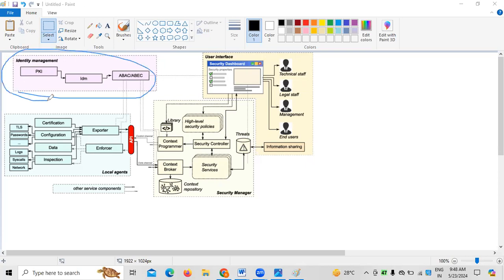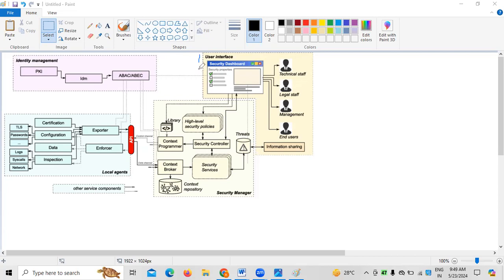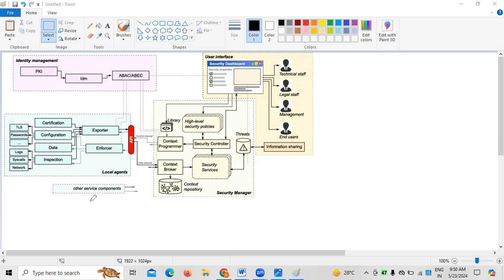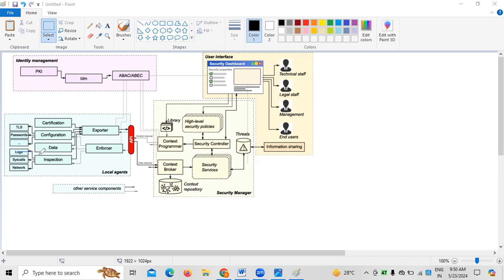cyber security - | security analyst | architecture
This video is all about cyber security architecture useful for security analyst , Management roles